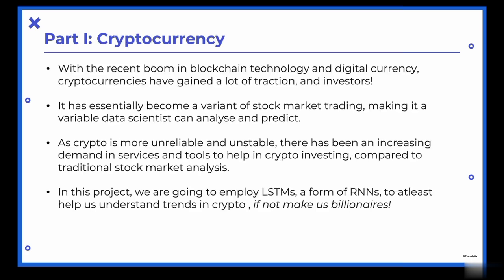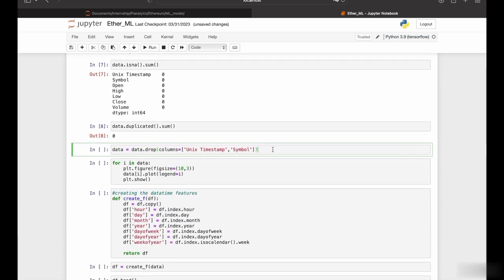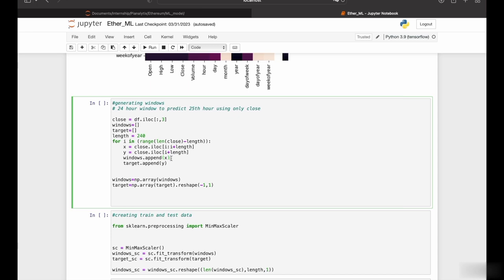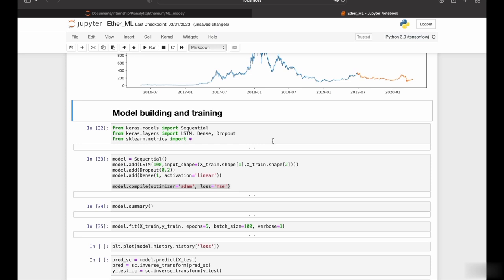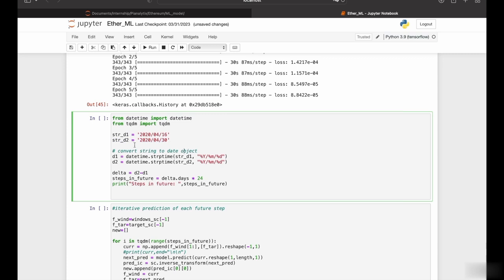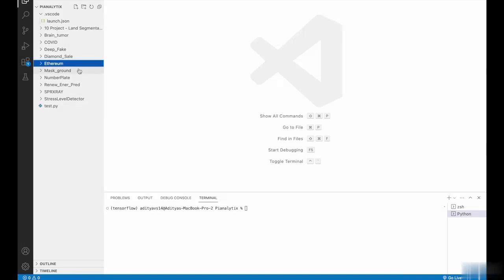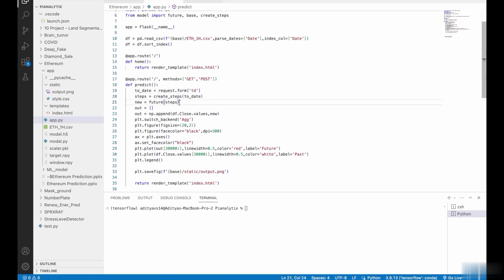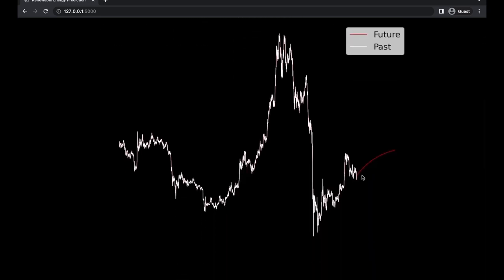Build an Ethereum Price Predictor with LSTM | Data Science Python Project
In this tutorial, you will learn how to build an AI-powered price predictor for Ethereum using Long Short-Term Memory (LSTM) networks. We will walk through the entire pipeline, from data extraction to model evaluation.
Timestamps:
[00:00] Introduction to Financial Time Series Forecasting
[04:30] Setting up the Python environment and dependencies
[08:15] Fetching historical crypto data for Ethereum
[12:40] Data normalization and preprocessing
[16:00] Building the LSTM neural network model
[20:45] Training, validation, and preventing overfitting
[23:30] Visualizing predictions vs. actual prices
Resources:
🔗 GitHub Repository: [Insert Link Here]
🔗 Dataset: [Insert Link Here]